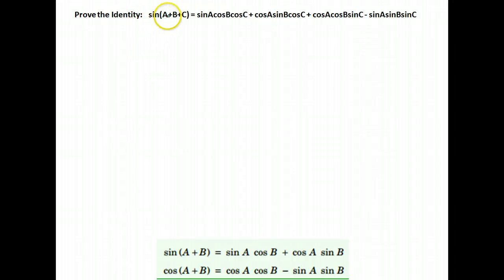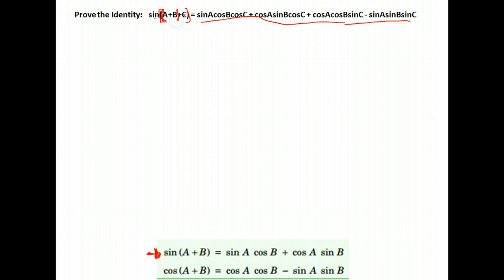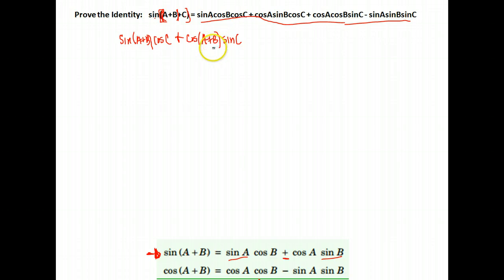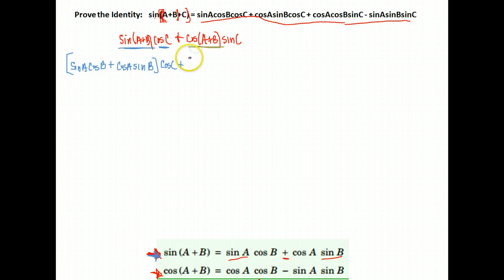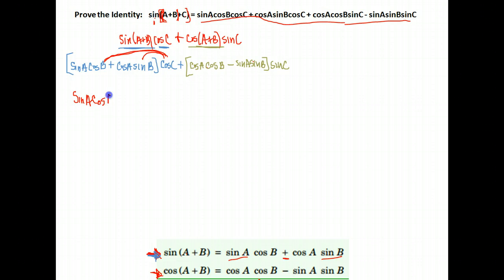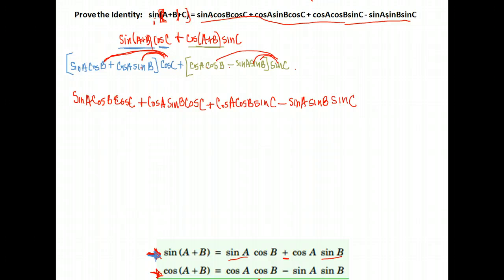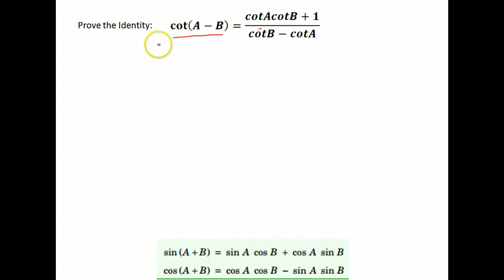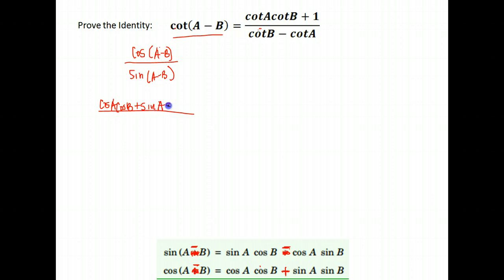Trig U5A3 verify sum/difference identities 1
Trig U5A3 trig identities